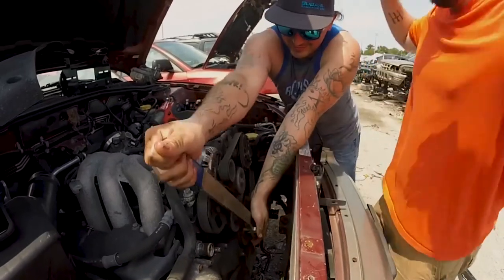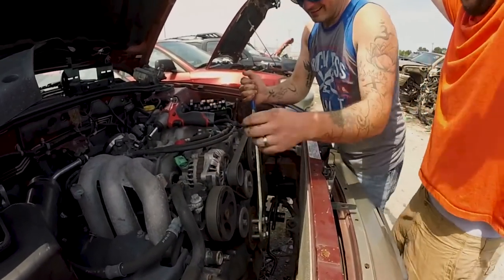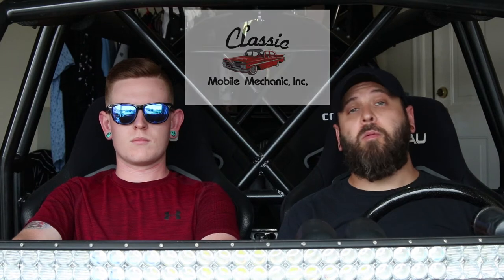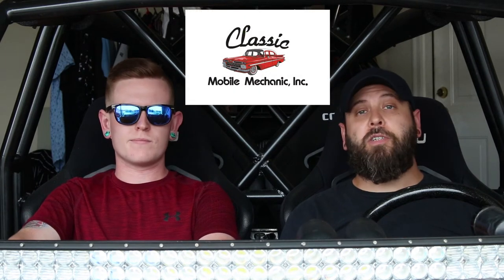EXO Wagon AV Project: UPDATE!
ExoWagon Project: UPDATE!

Just a quick update on the EXO wagon!

Huge thanks to Wes @TnSpeed! Sub his channel!